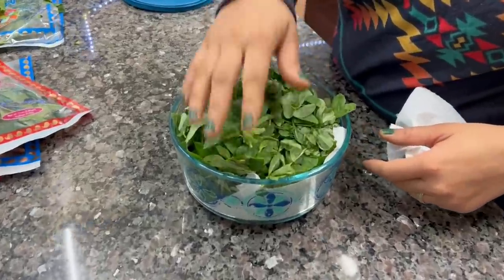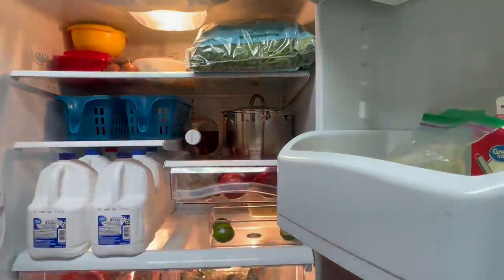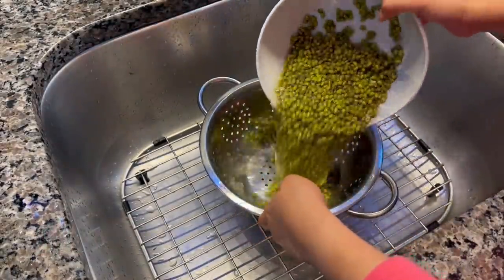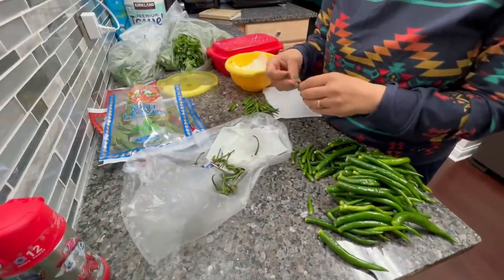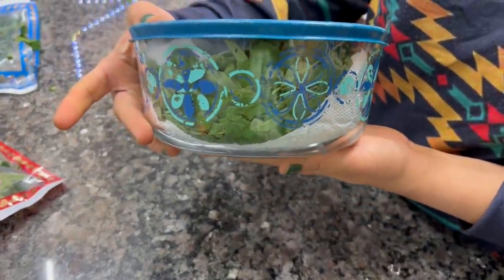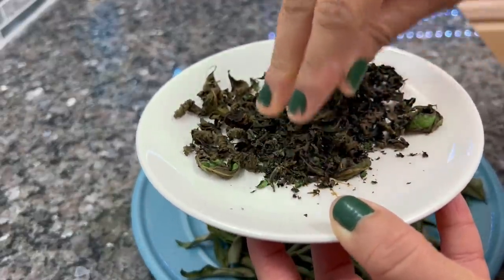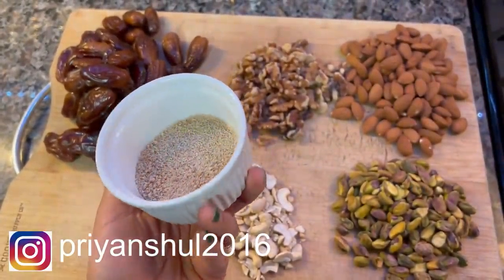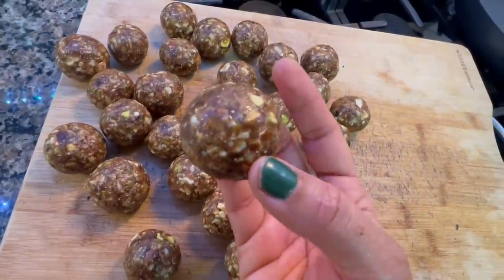Indian Weekly Meal Planning Part-1~ How to make Dahi, Ghee/ Winter Special Recipes~ Real Homemaking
Hello Friends,
today I’m sharing the most requested video about weekly meal plan part 1. In this video sharing recipe of dates dryfruits ladoo, homemade dahi (Yogurt), Ghee, indian spices, storing green leafy vegetables etc. I hope that you will like this video.

Things I love:
Baby Milestone Mat
High Chair
Fridge Handle Covers

kitchen tips 2021,kitchen tricks,cooking tips,cooking hacks,indian kitchen tips and tricks,amazing kitchen tips,awesome kitchen tips,simple and easy kitchen tips,life hacks,desi kitchen hacks,must know cooking hacks,save time in kitchen with these tips,useful kitchen tips